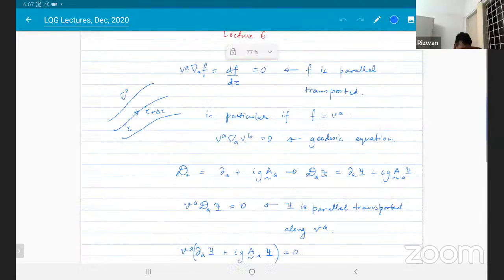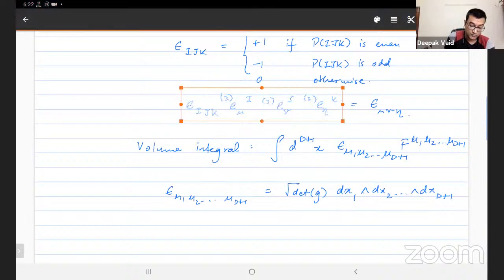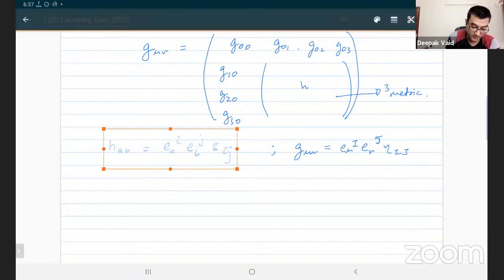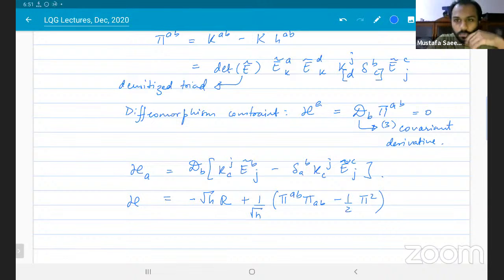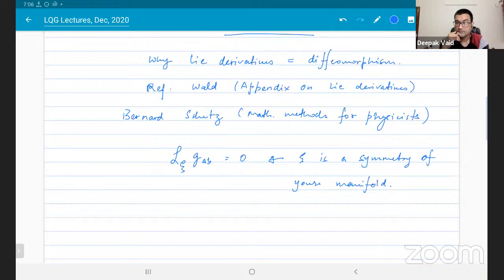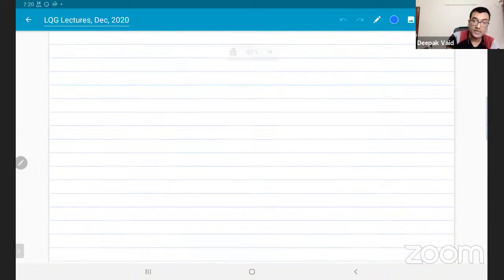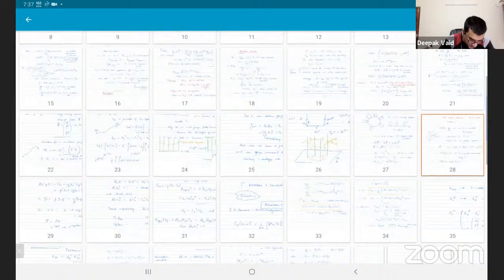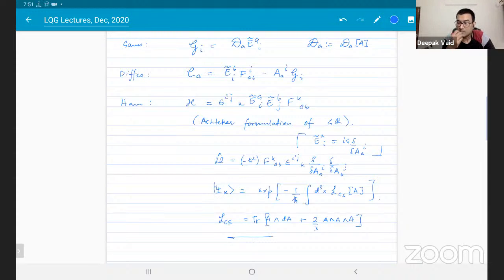LQG Lectures 2020-21, Lecture 7, Ashtekar variables (Part 1), Dec 23, 2020